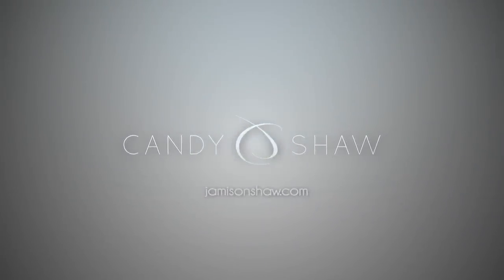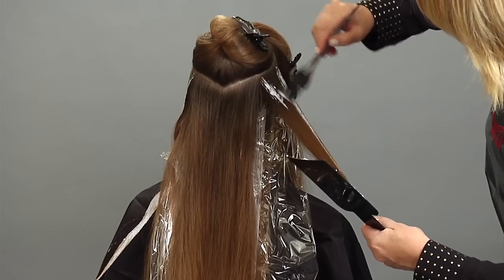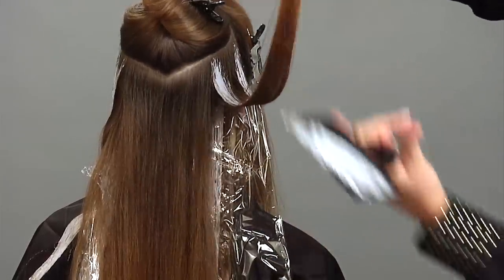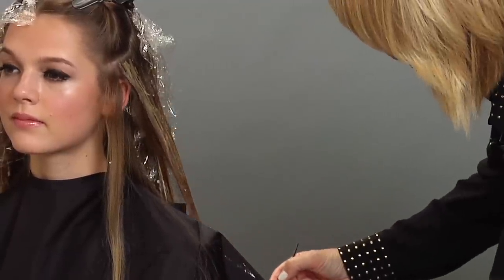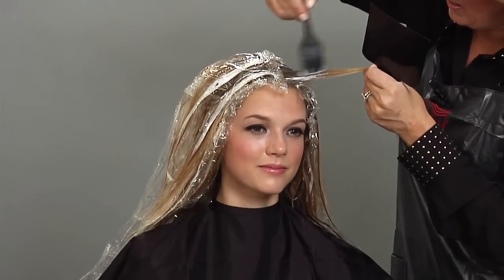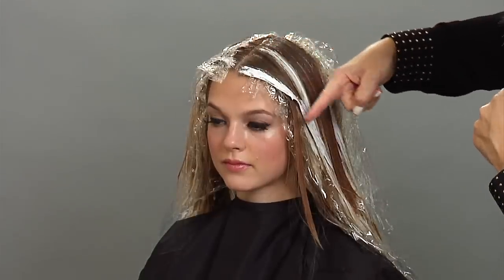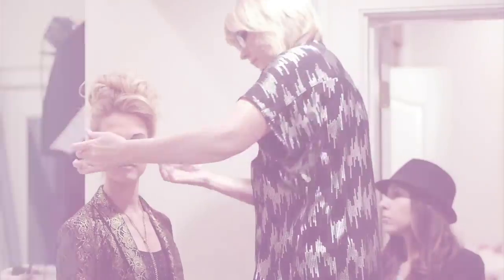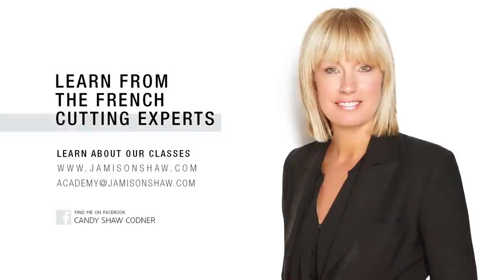Candy Shaw shares Balayage Tricks for Painting Hair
Widely regarded as the world’s foremost authority on balayage education, Candy teaches a hair painting system that’s fast, efficient, beautiful, and profitable. Today she runs three companies: Jamison Shaw Hairdressers, a 50-year-young, third-generation, 50 chair salon in Atlanta, where she works full-time behind-the-chair; a 20-year-young Advanced Training Academy specializing in balayage education; and her most recent venture, SUNLIGHTS®Balayage, the maker and purveyor of the world’s leading balayage products and education.